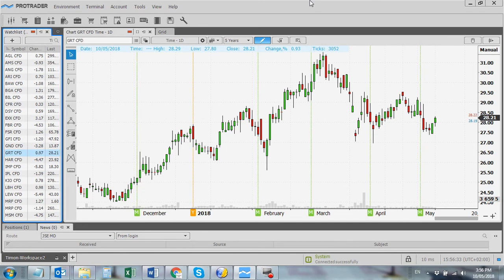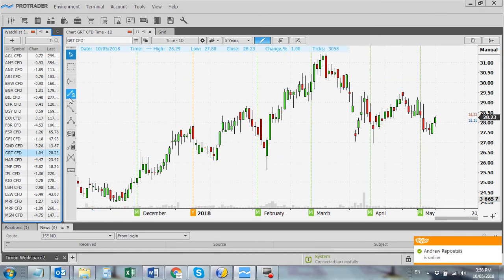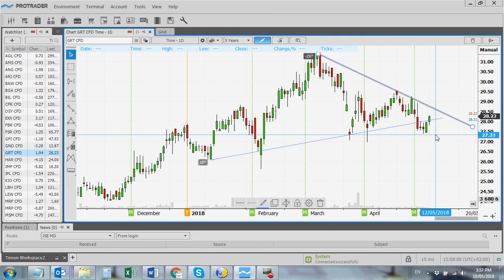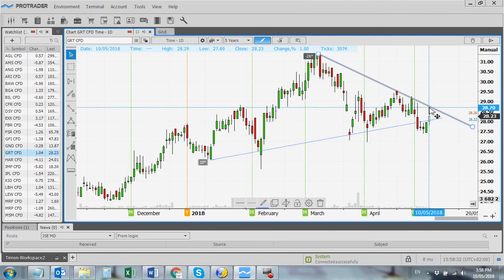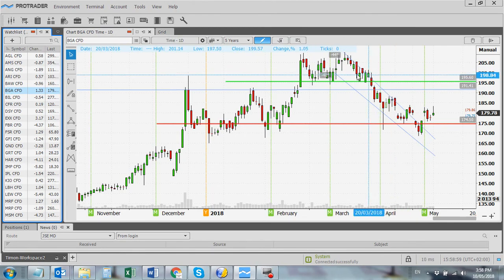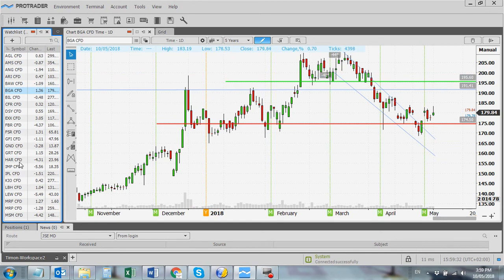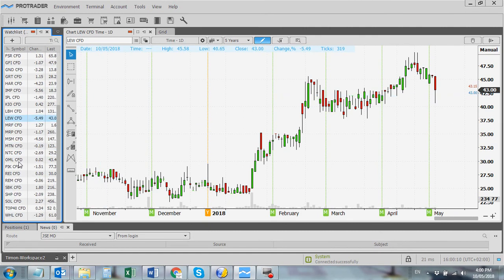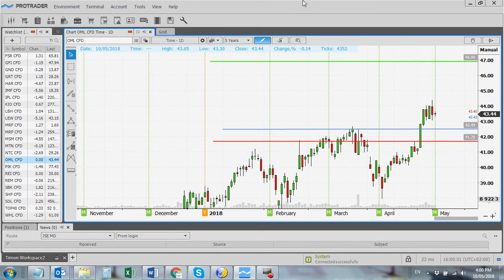This trading pattern is about to signal your next profit opportunity